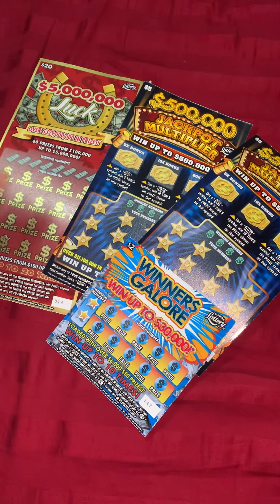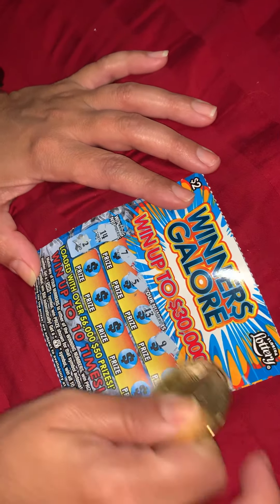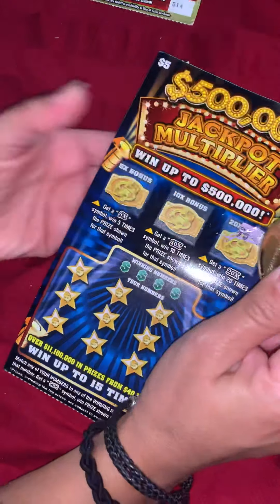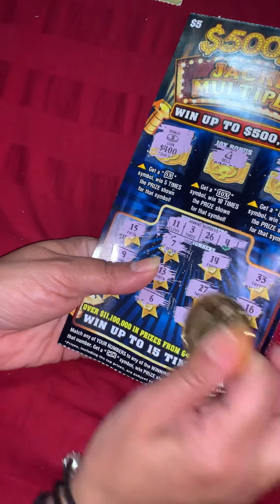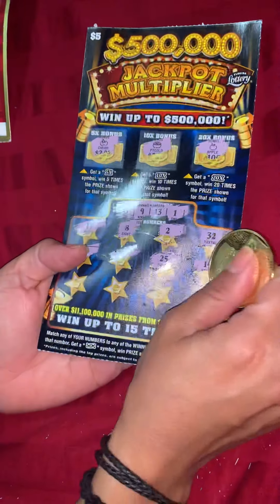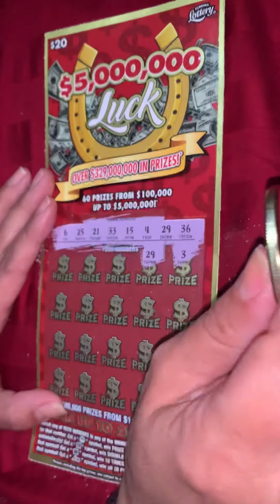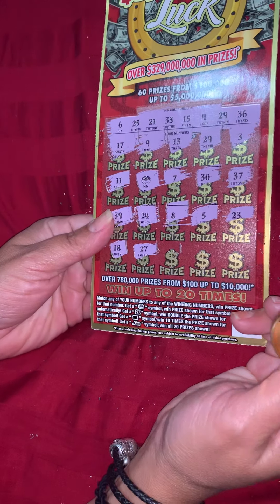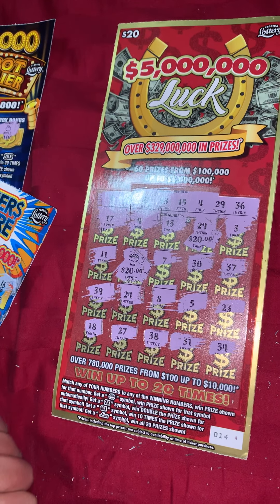$32.00 session Florida lottery scratch off 5 mill luck jackpot multiplier